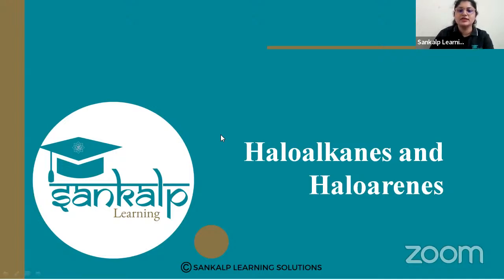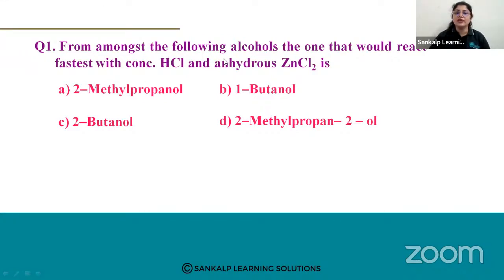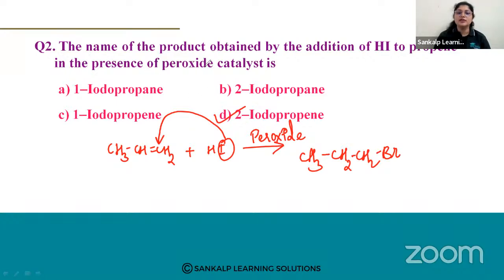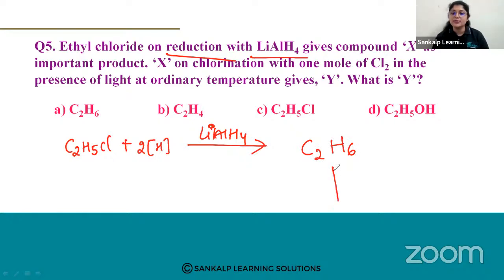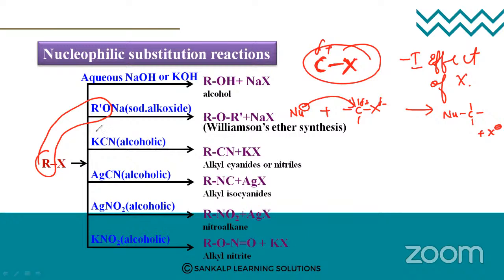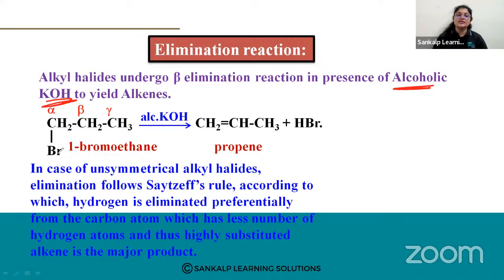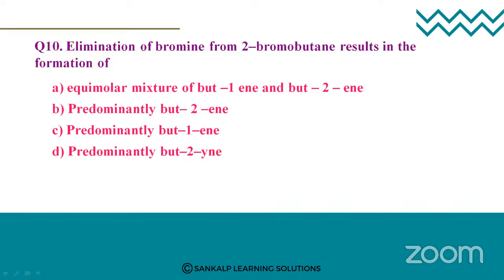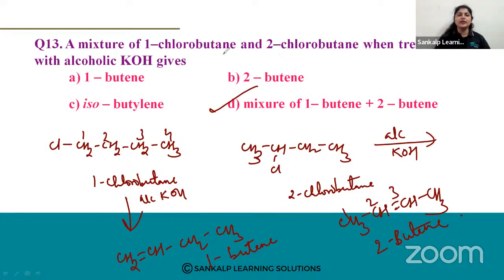2ND PU CET SESSION 23 CHEMISTRY RICHA MAM